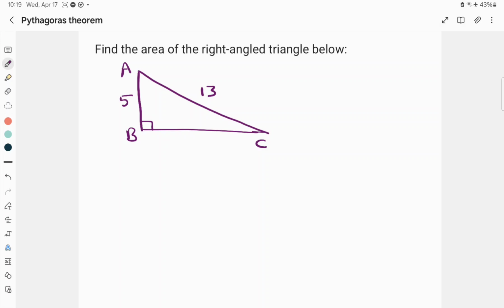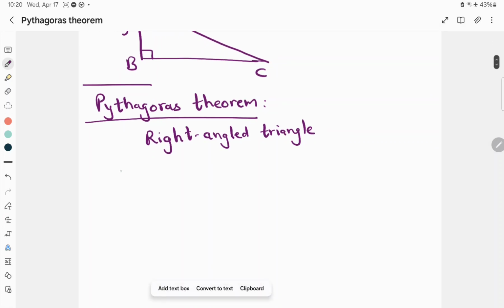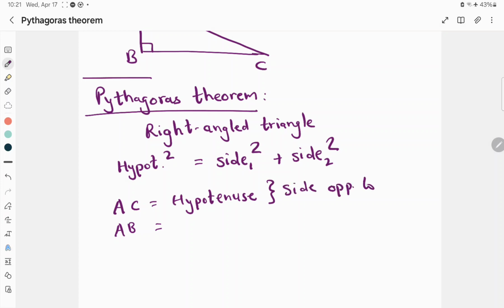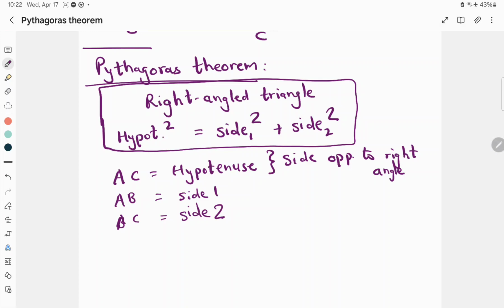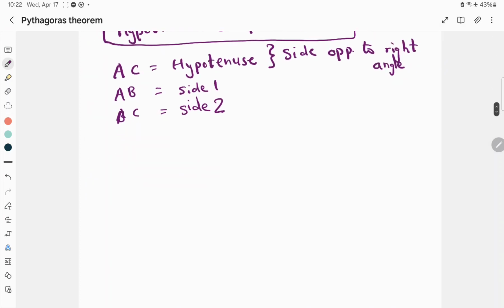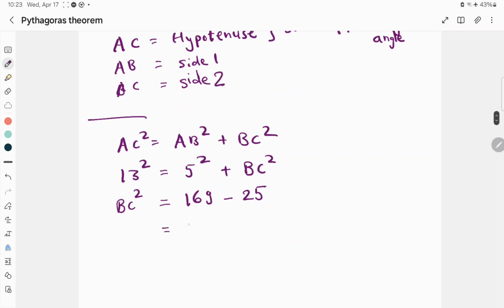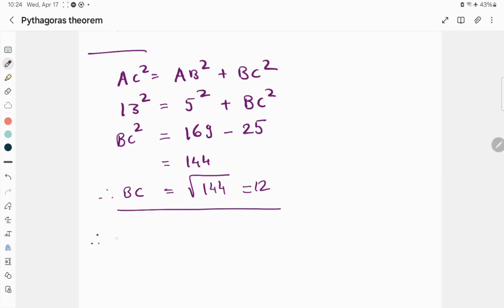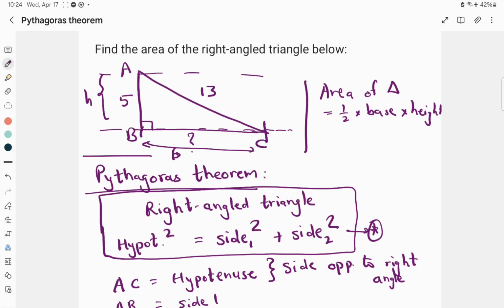Pythagoras Theorem I Area of a right angled triangle I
In this video, we are going to delve into an very important concept of geometry, that is "Pythagoras Theorem". Watch this video to learn more about how to find area of a right angle triangle, how to find the length of one of the sides in right angle triangle.